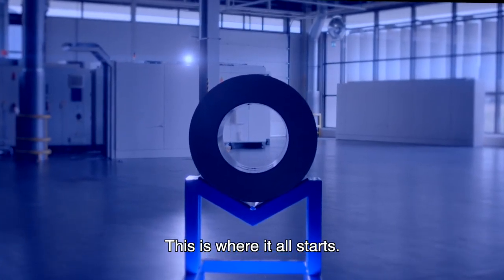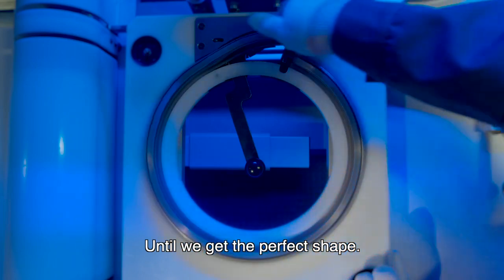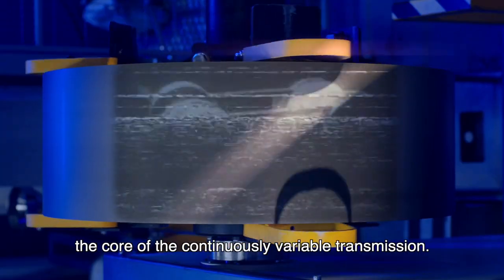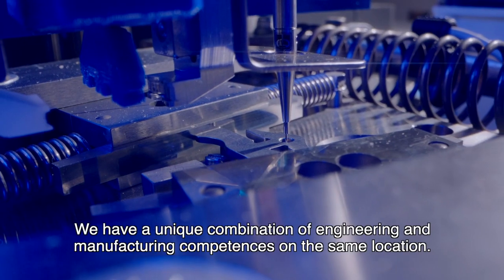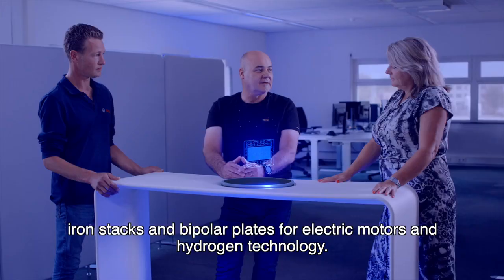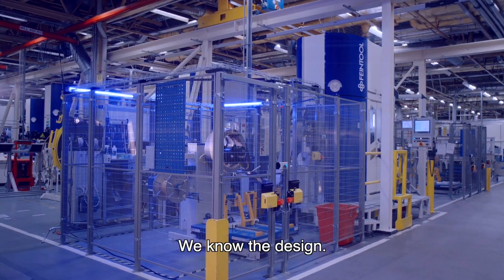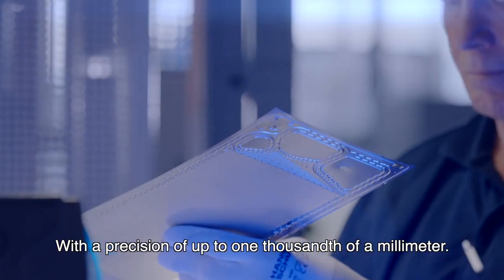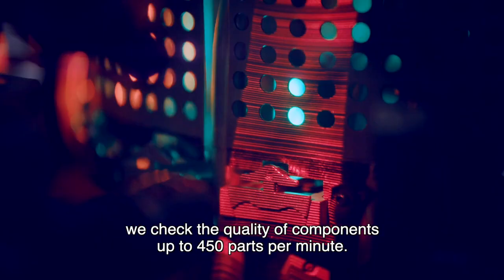Bosch Thin Metal Technologies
Bosch Thin Metal Technologies is a leader in the development and mass production of pushbelts for  the continuously variable transmission (CVT), reaching the 100 million milestone in 2024.

Through the development and mass-production of this unique product, we have developed unique knowledge in system and product engineering, and on the processing of thin metal sheets, stamping processes and the heat treatment of metals in production and development.

These core competences are crucial in the development and manufacturing of future core components such as electrolyzer stacks, rotor and stator lamella stacks for electric motors, and air foil bearings for fuel cell air compressors.

Our strength is that we act as an innovative start-up by looking at potential new business while benefiting from the processes and skills of an established business under the wings of Bosch.

Since 2023, the Bosch company expanded its product portfolio from pushbelts for automatic transmissions with E-stacks, laminated stator and rotor stacks for electric motors, and air foil bearings for oil-free, high-speed turbo applications.